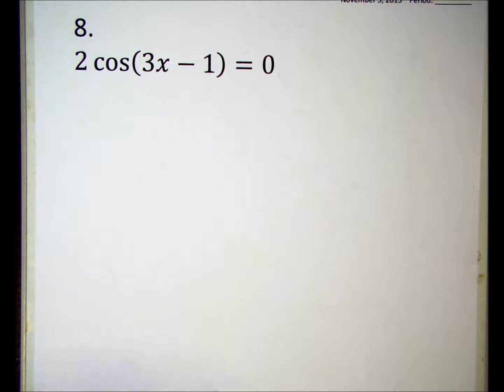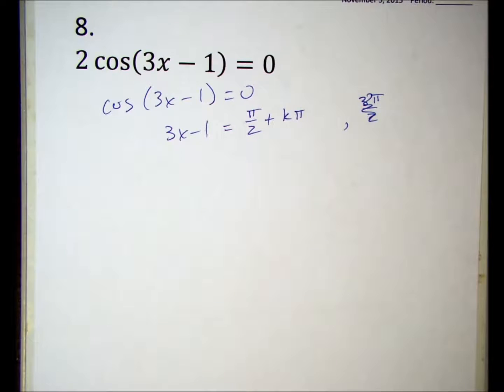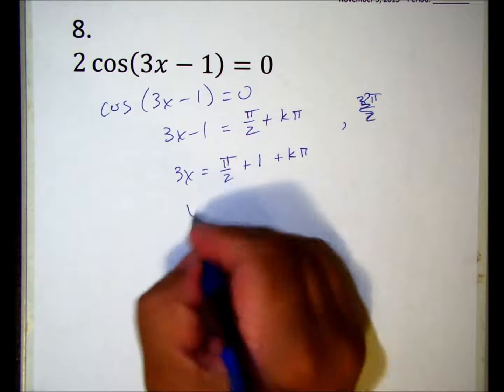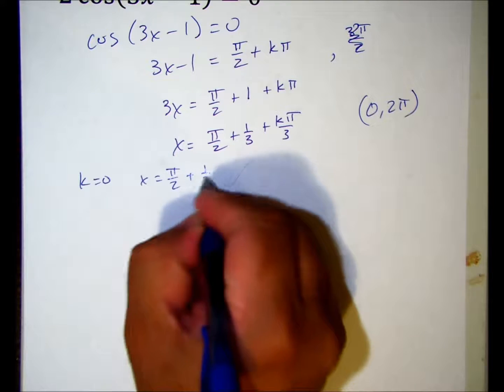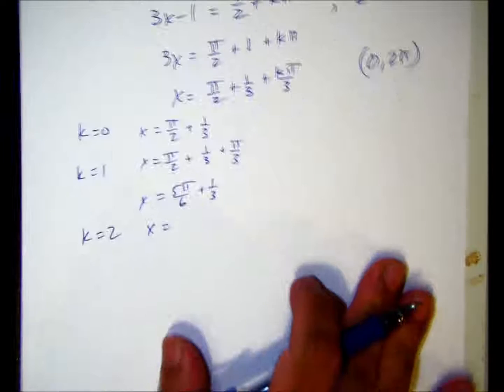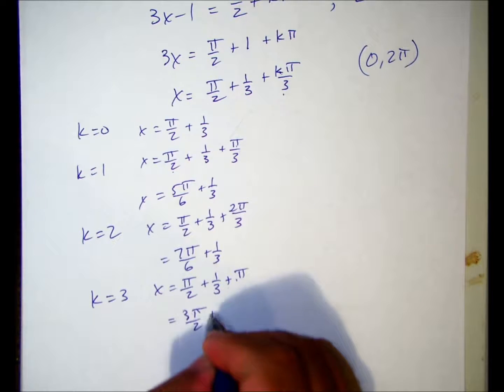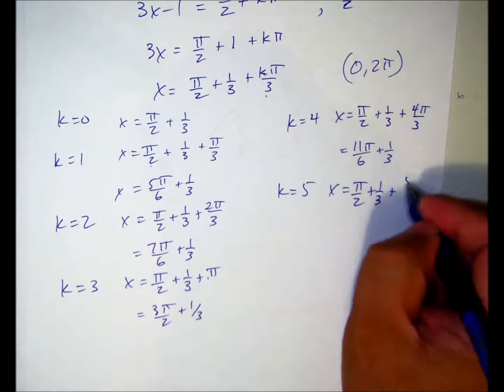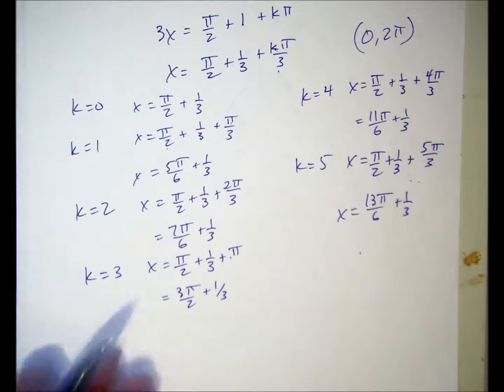Problem 8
Trig Worksheet